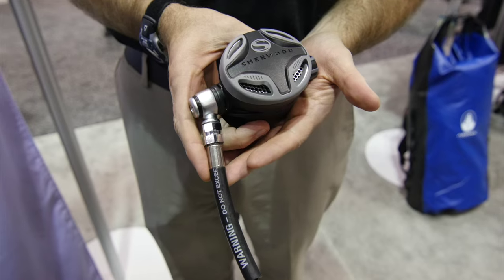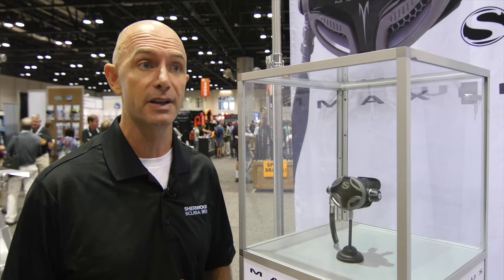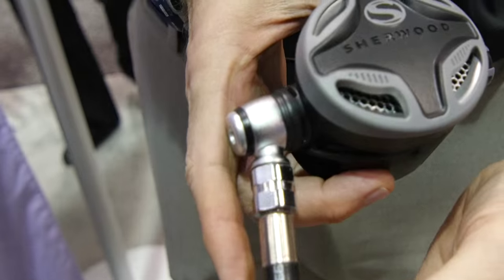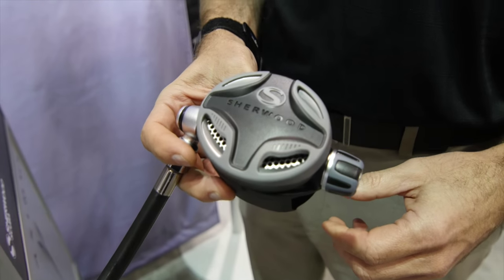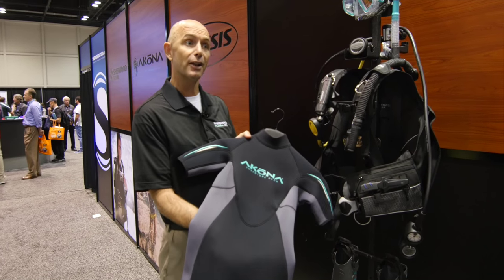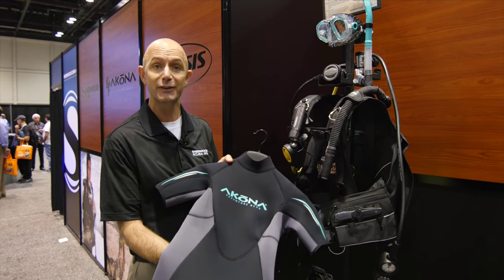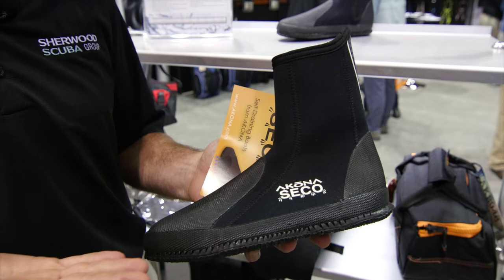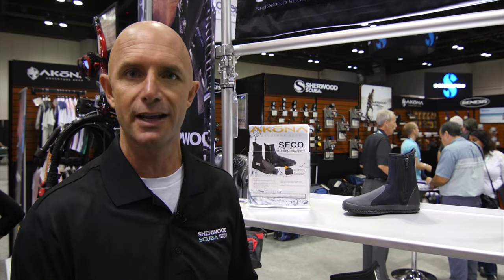DEMA Show 2015 - Sherwood Scuba